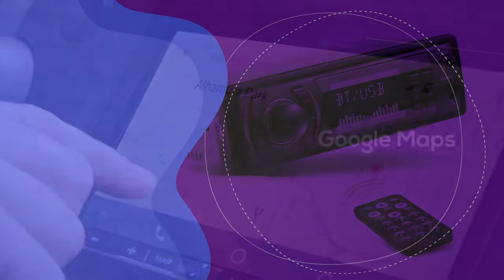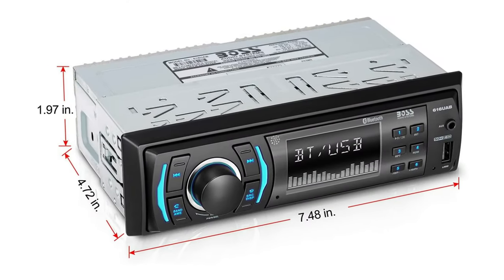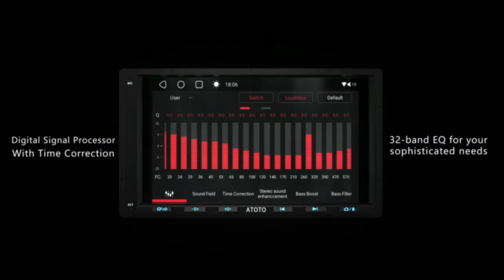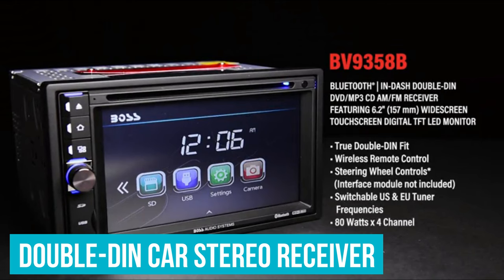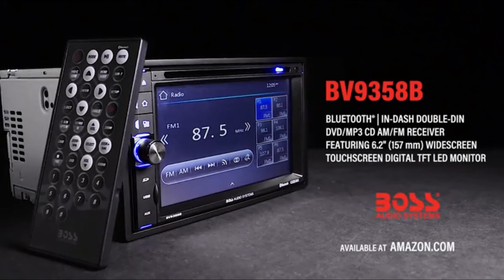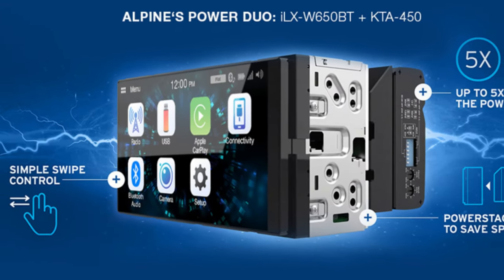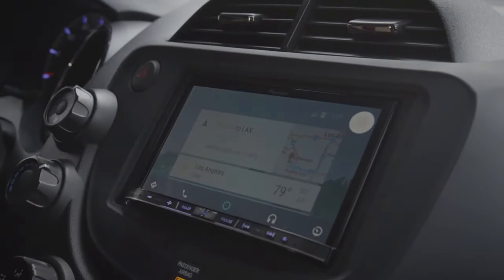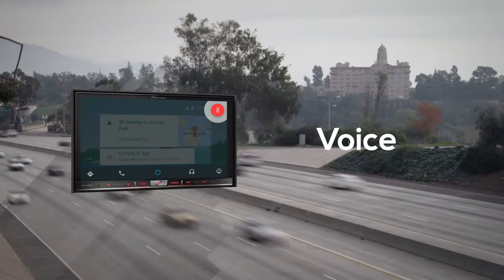Best Car Stereos 2024 - The Only 5 You Should Consider Today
Links to the Best Car Stereos 2024 are listed below. At Valid Consumer, we've researched the Best Car Stereos 2024 on Amazon saving you time and money.

► 5. BOSS 616UAB
► 4. Atoto A6 PF
► 3. BOSS BV9358B Car Stereo
► 2. Alpine ILX-W650
► 1. Pioneer AVH-W4500NEX

To choose the best car stereo, you must first identify what is most important to you. Some people are concerned with electricity, while others are concerned with design and connectivity. We considered connection, size, stereo interfaces, steering wheel control integration, display, and value-added features while selecting our nominees. Once you've determined whether your vehicle can accommodate a single-DIN or double-DIN car radio, you'll want to consider connectivity – how you access media or connect your smart devices to your vehicle. You should also consider safety features like as steering wheel controls, as well as if you can personalize the display or manage apps natively within the vehicle stereo receiver.

Hope you enjoyed my Best Car Stereos 2024 video.